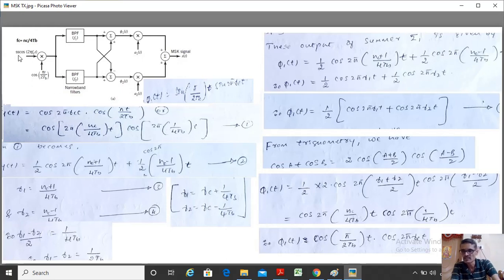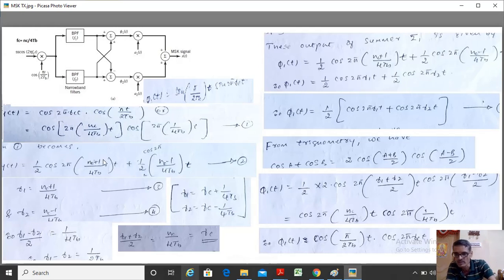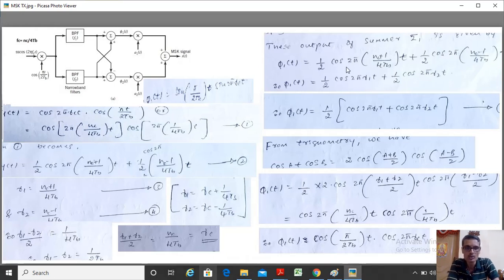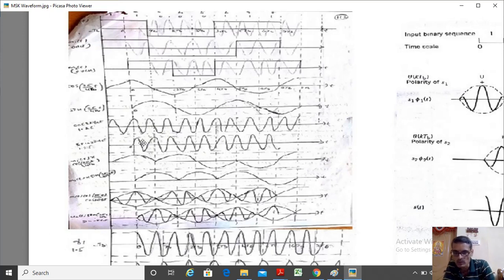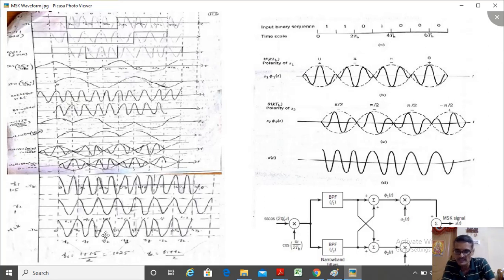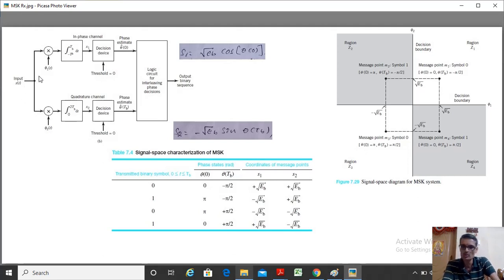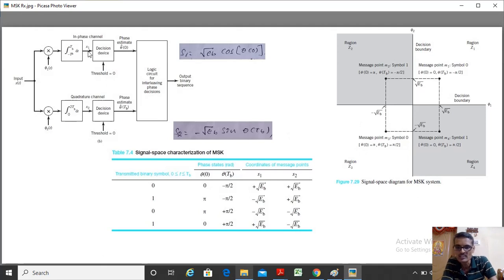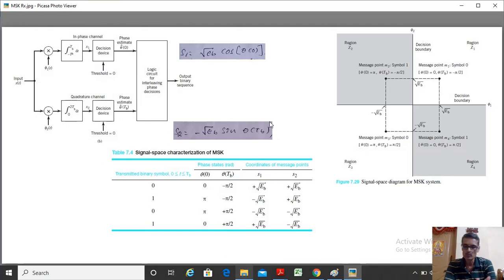MINIMUM SHIFT KEYING - TRANSMITTER AND RECEIVER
In this video, I have explained the working of MSK Transmitter & receiver with necessary derivation.
1. MSK Transmitter: 0.4
2. MSK waveform: 8.38
3. MSK Receiver: 15.06